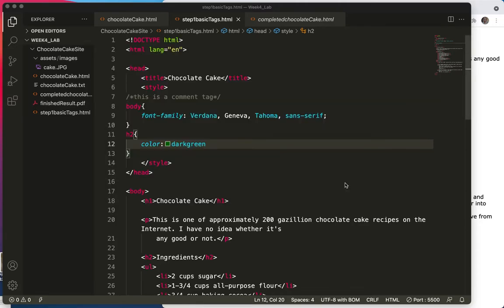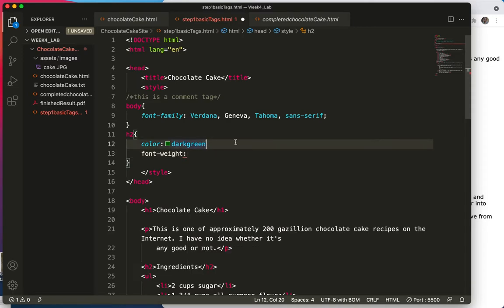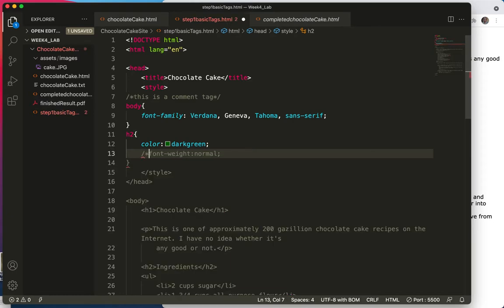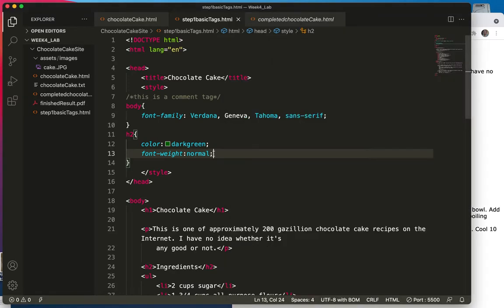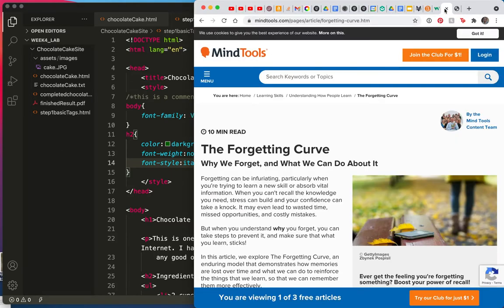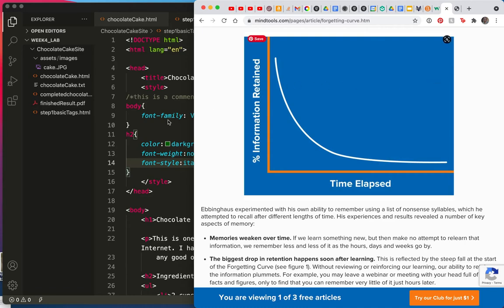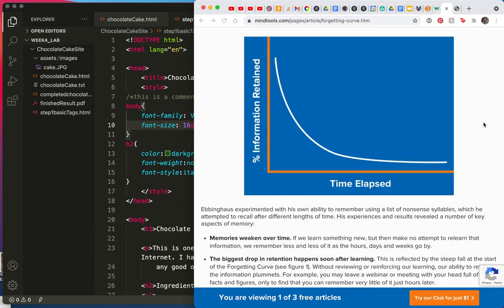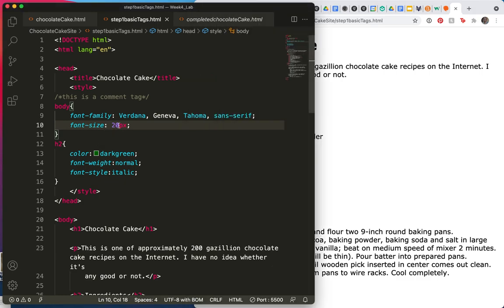Lab 4 (part c)